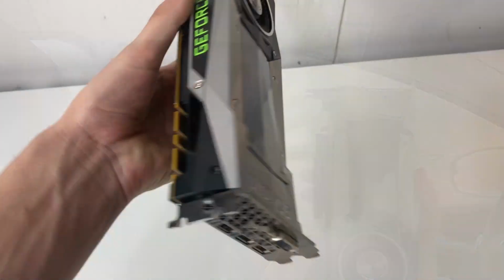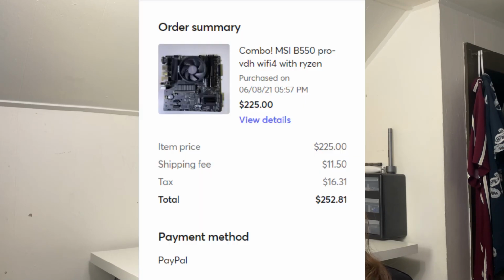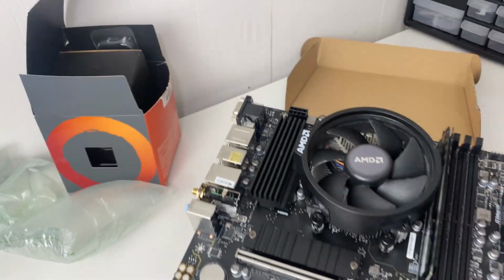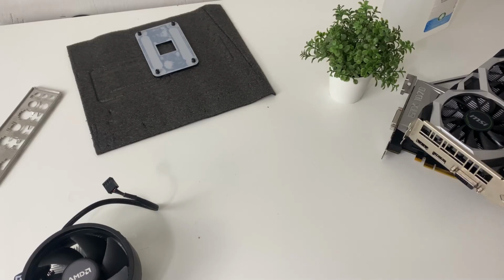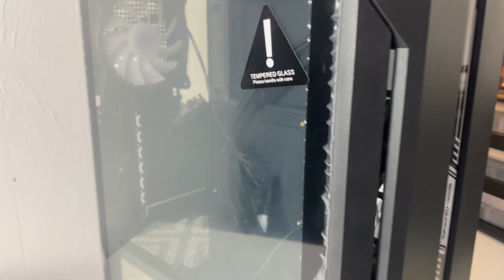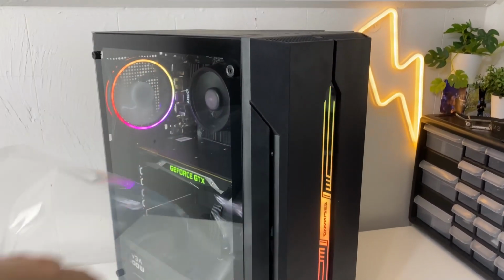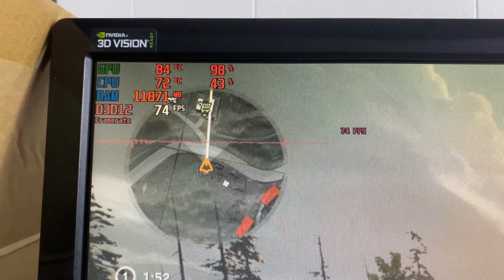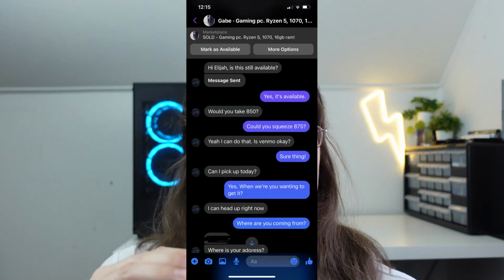Do this to make money! I Built and Flipped a Budget Gaming pc - $300+ in one day FPFP Ep. 15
Back with yet another flip for you guys
I built up this really budget friendly gaming computer w/ a gtx 1070 and Ryzen 5 1600.
Enjoy the process of me getting the deals for this pc and building a $500 gaming pc and then flipping it for some insane profit!

What I use for flipping
Wowstick screwdriver
Akro mills organizer
Leven ssd 128gb
Sk hynix 128gb m.2 ssd
Esgaming pc case
Cooler master mb311L

All music (Prod. by Lukrembo)